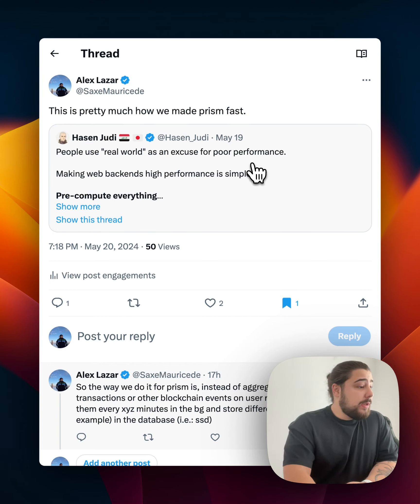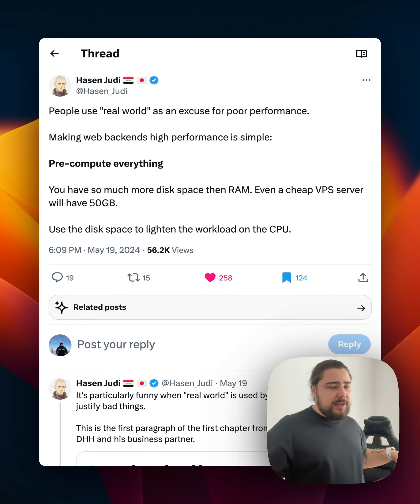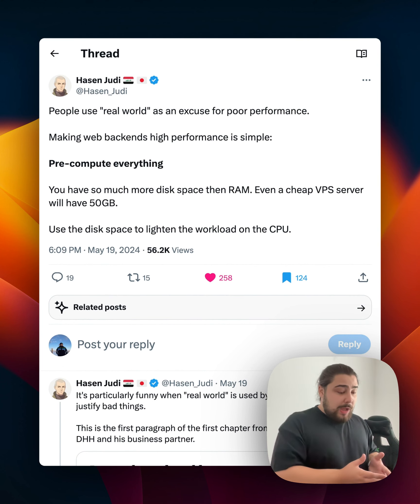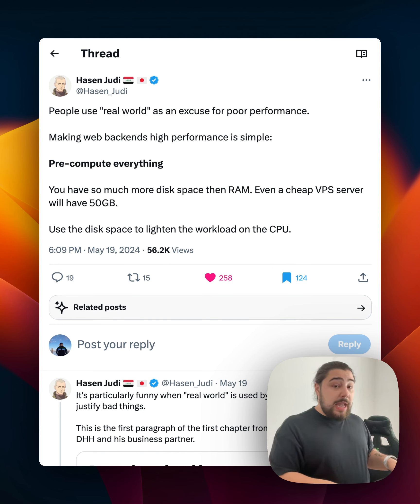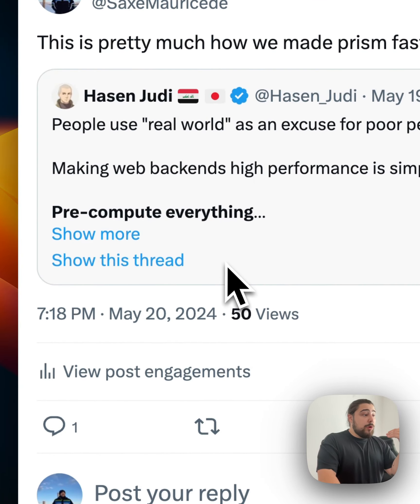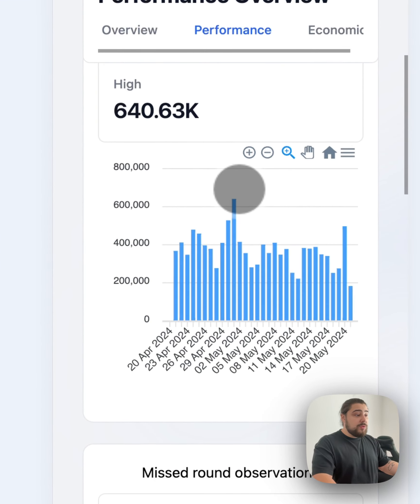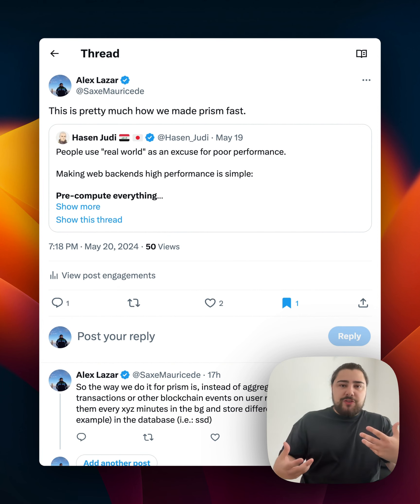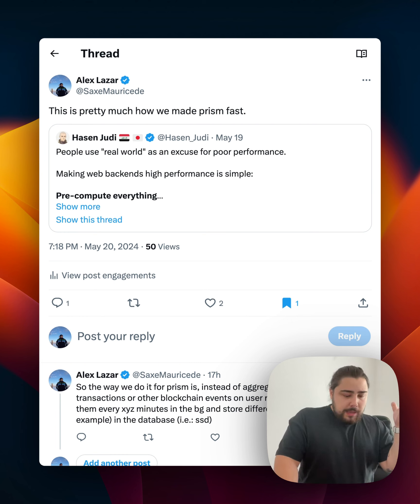pre compute for backend performance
Sometimes sites / apps are slow because we simply query too much data for the response or page, or our queries are too complex filled with joins and whatnot.

There's a way to alleviate that performance issue: by abstracting the work from the user, by pre-computing the data so it's ready when the user needs it. You might also call this caching?